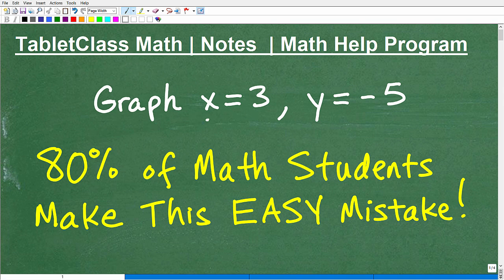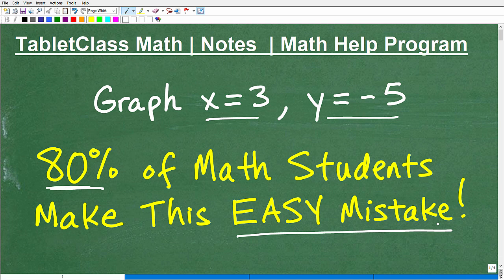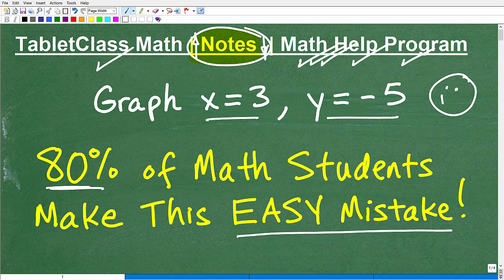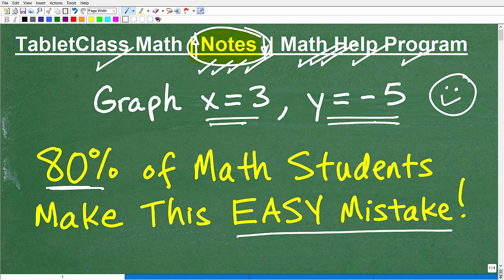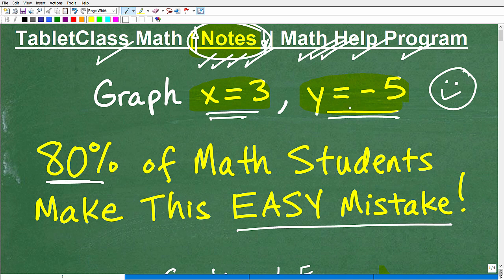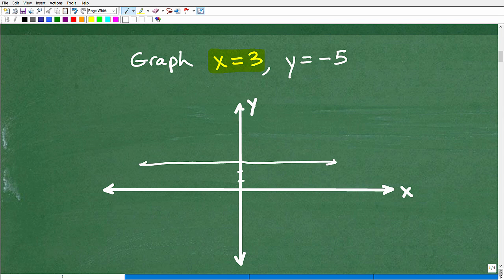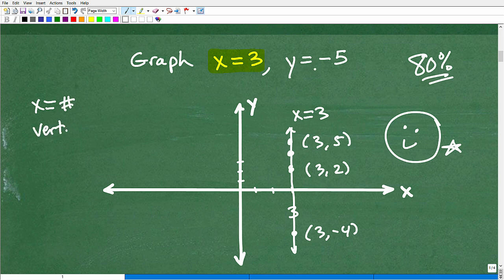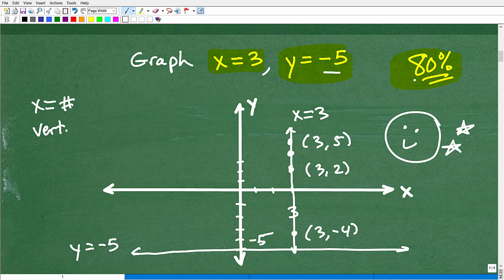80% of math students this MISTAKE – Don’t CONFUSE This!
Algebra help with graphing a linear equations to include vertical and horizontal lines, y= and x= lines.  For more math help to include math lessons, practice problems and math tutorials check out my full math help program